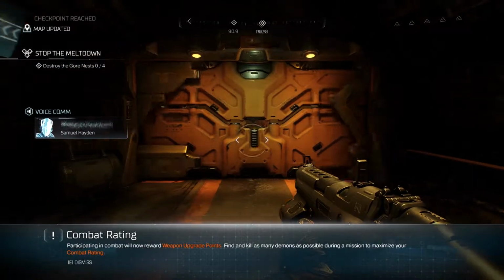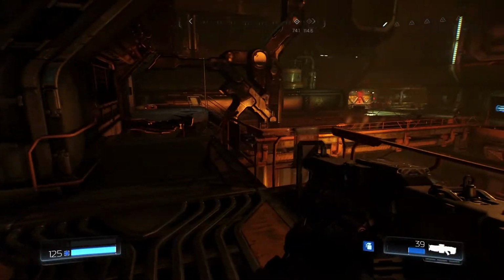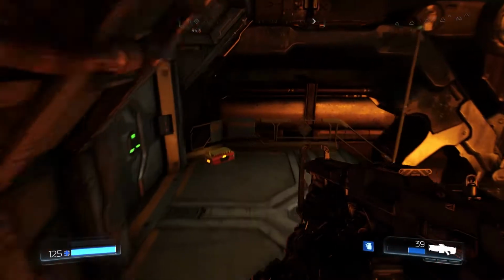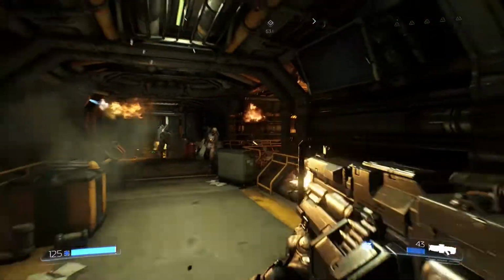First Impressions - Doom Part 3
Part 3 of my First Impressions series for DOOM. Once again, I did not beat a level in one take because my game decided to CRASH on me. I apologize for this and will do my best to try try again.